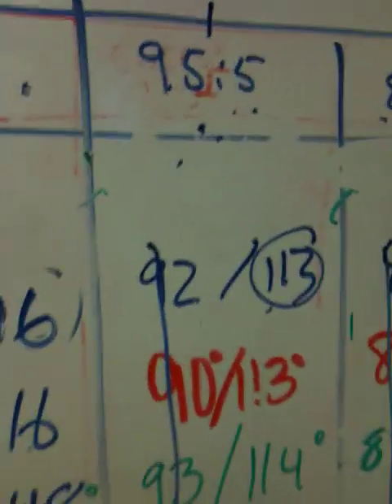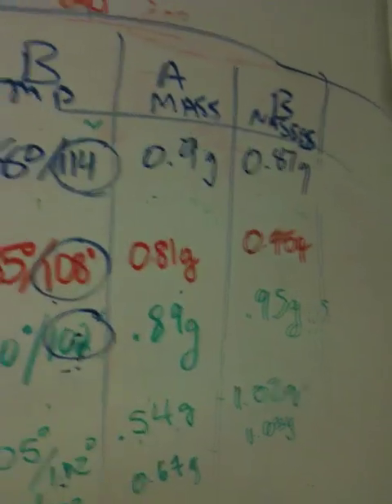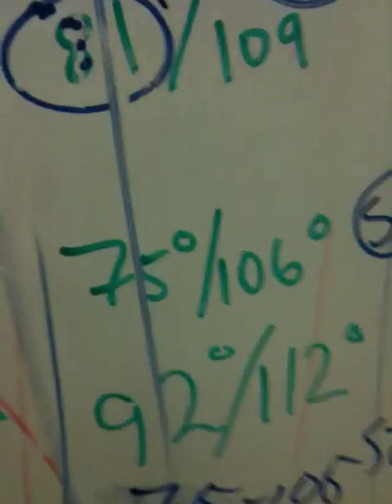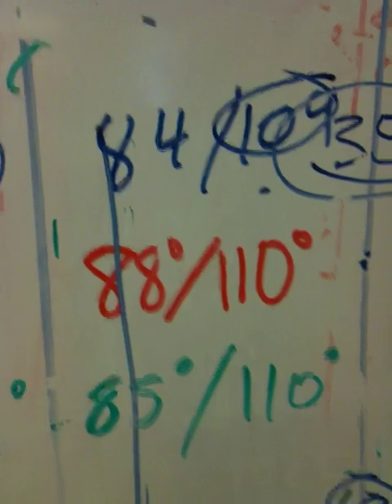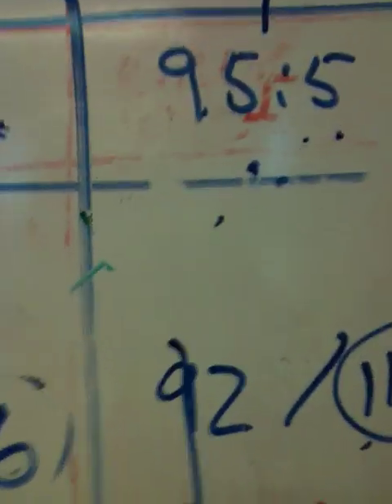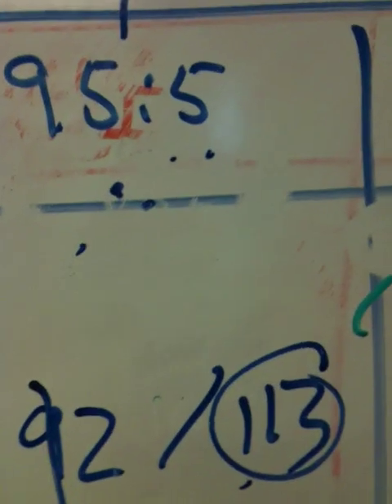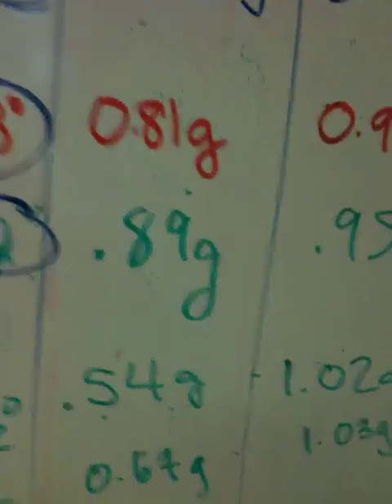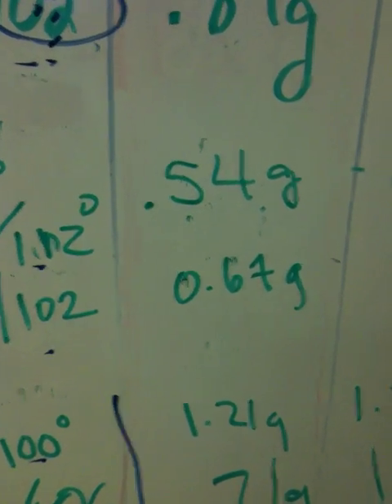A Review of the Analysis of Melting Point and Mass Data for Experiment 2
Only view if you have gone to conference